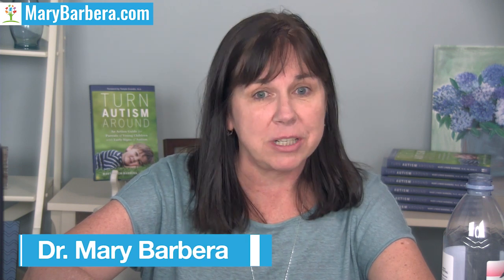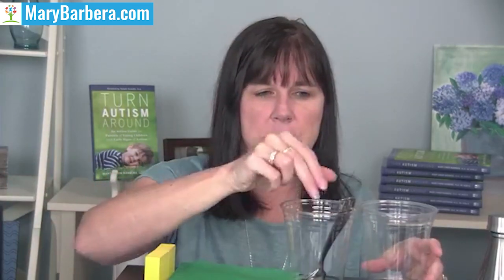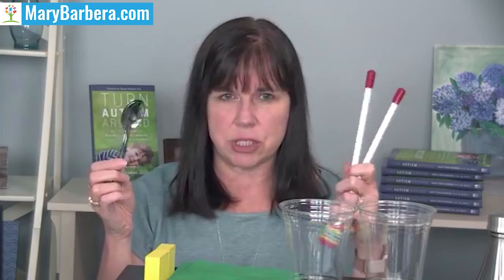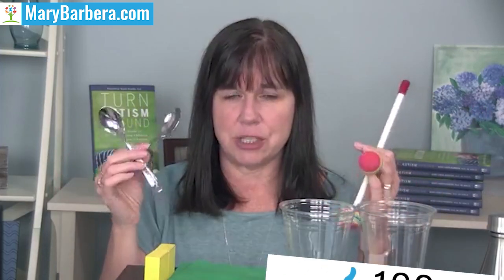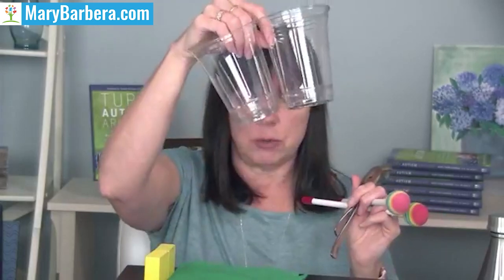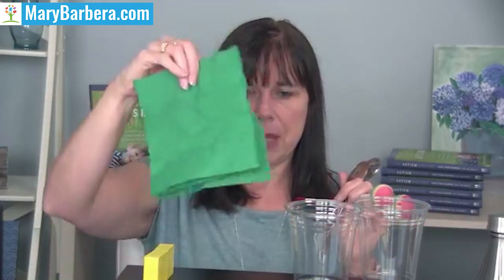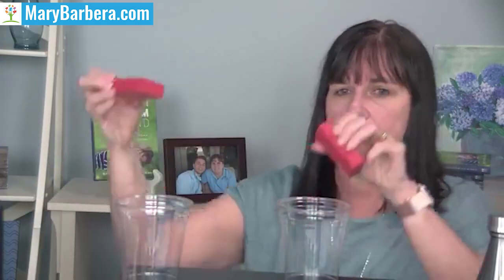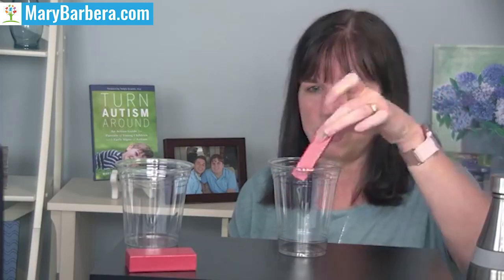Teaching Object Imitation to Children with Autism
Dr. Mary Barbera discusses teaching object imitation to children with autism or showing signs of autism.
Sign up for a free workshop to start turning autism around

All children learn language, social skills and play skills through imitation. Kids with autism and toddlers with signs of autism or other delays tend to be very delayed with imitation. So today we are talking all about how to teach imitation using objects first and foremost in your plan. I recently did a Q&A with my online course members and was asked a question about object imitation I want to talk to you about today.

All kids learn through imitation. That’s the way they learn language, social skills, play skills and pretty much everything. So we have to make sure that we’re working on imitation, starting with object limitation.

If you have more questions, leave them down in the comments section, and I will do my best to answer you.

Interested in learning more about teaching a child with autism, special needs parenting, or other autism and special needs topics in the mental health in children niche?

Dr. Mary Barbera. I fell into the autism world as an autism mom in 1999 when her first-born son, Lucas, was diagnosed with autism. Since then, she became a Board-Certified Behavior Analyst and best-selling author of The Verbal Behavior Approach. Since 2015, she’s created 3 autism online courses based on applied behavior analysis for professionals and "gung-ho" parents. Whether you’re looking for autism parenting strategies, working with development delays in children, or in search of autism help for professionals, I can encourage you to subscribe to the channel and join me on my journey. I’ll be providing weekly autism resources that you don’t want to miss.